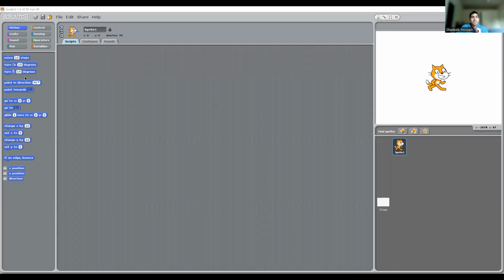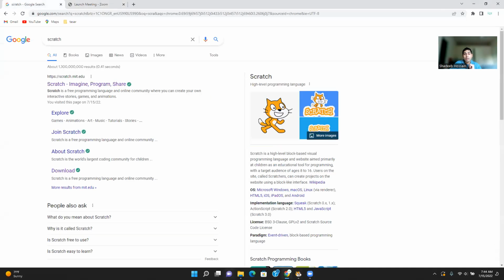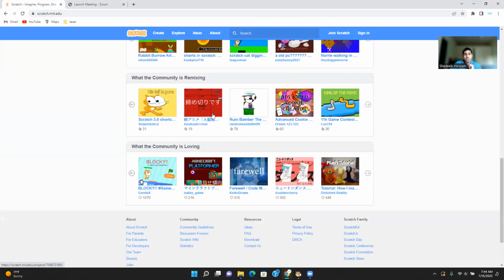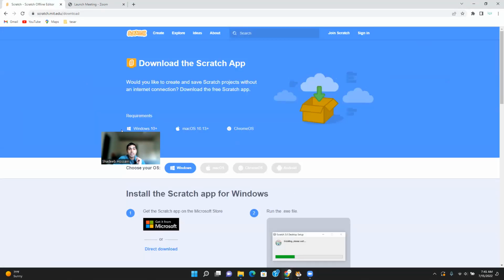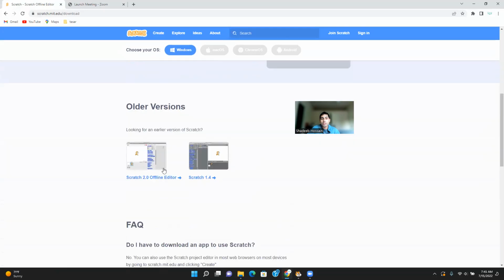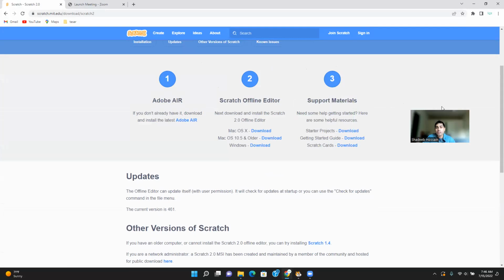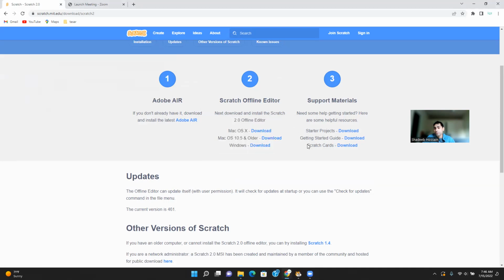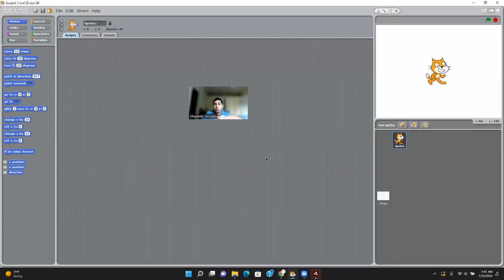How to download and develop a Scratch video animation -(Part 1of 3) (Step by Step Tutorial)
This is a 3 part series that focuses on developing a simple video animation  game using Scratch.
Scratch is a high-level, block-based visual programming language and website aimed primarily at children as an educational tool, with a target audience of ages 8 to 16.
Part-1 focuses on downloading the Scratch Programming language onto your laptop or desktop so that you can start working on your first project.